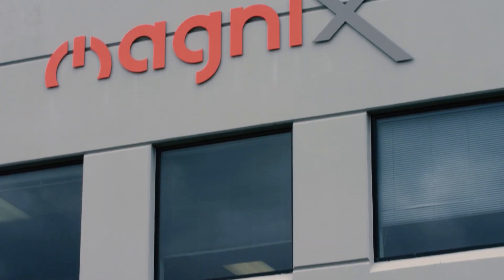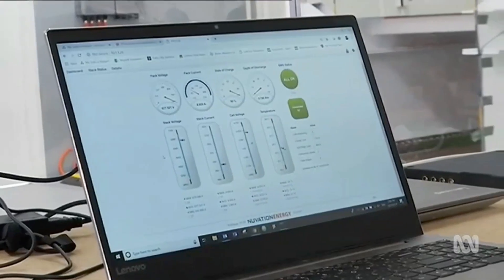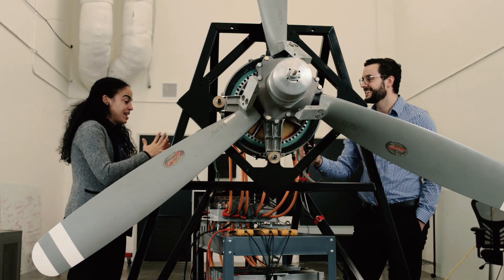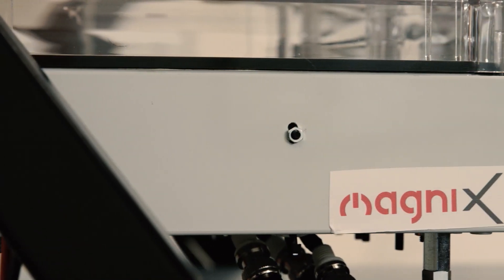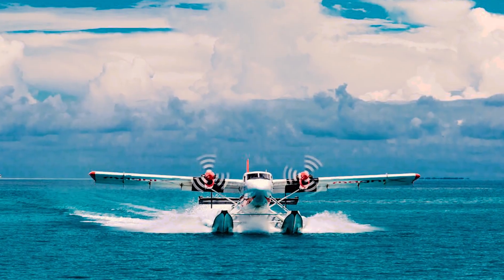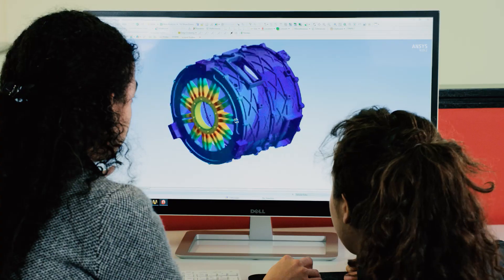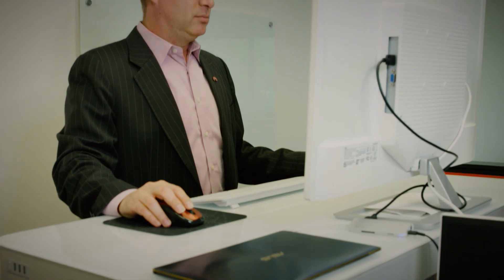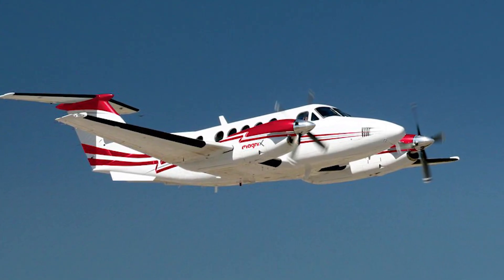Electric Aircraft Propulsion to Connect the World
Using ANSYS multiphysics simulations, magniX is developing electric airplane motors for flights of 100 miles or less to connect small communities with big cities, with the goal of increasing global prosperity and human interaction.